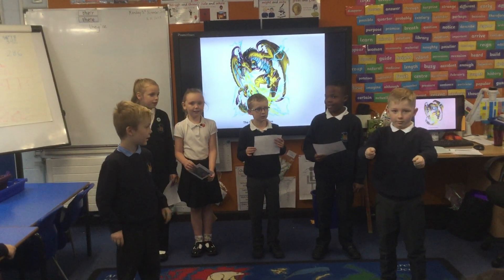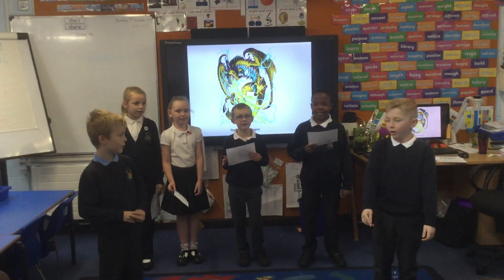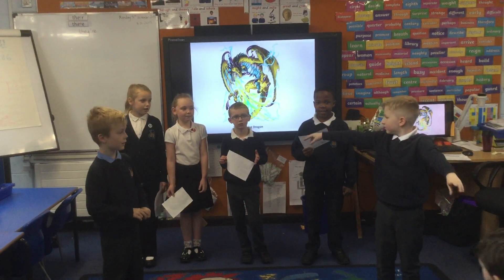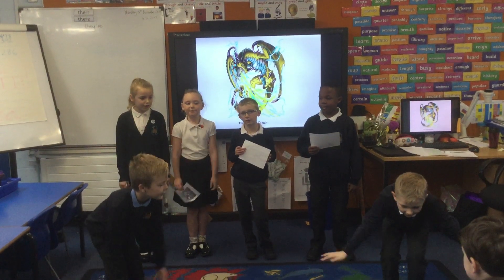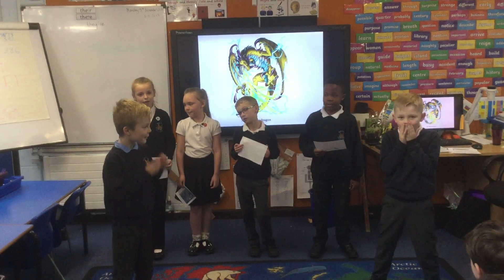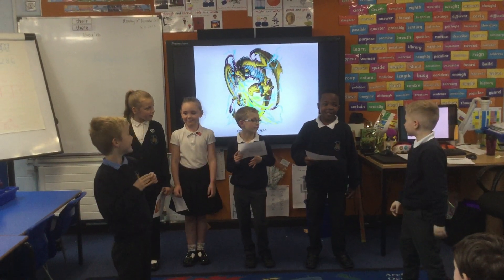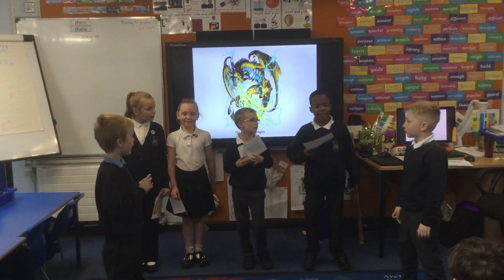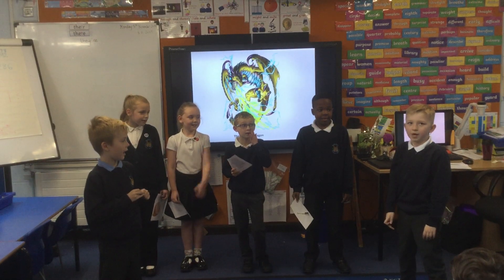Group 4: Year 3 'How to Trap a dragon!'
Bells Farm Primary, Birmingham